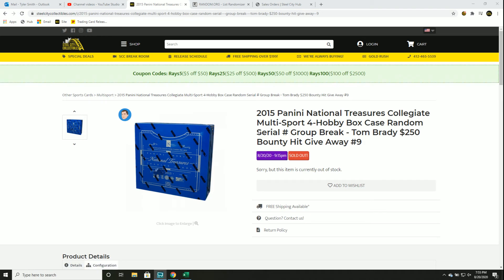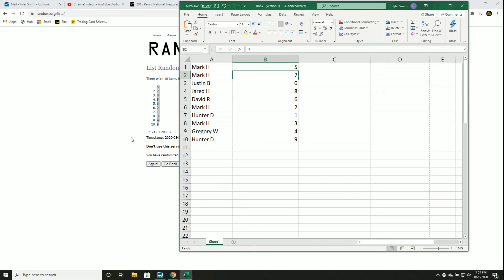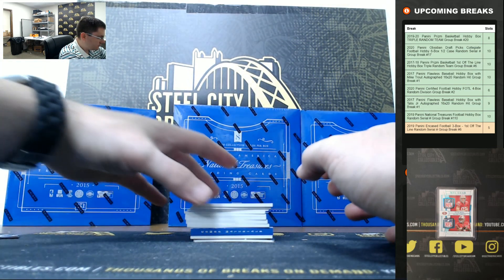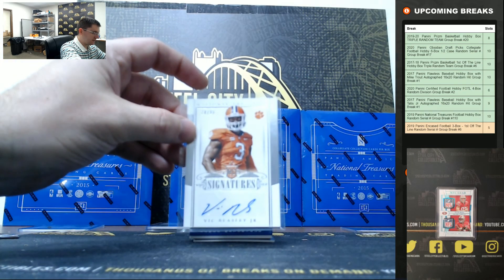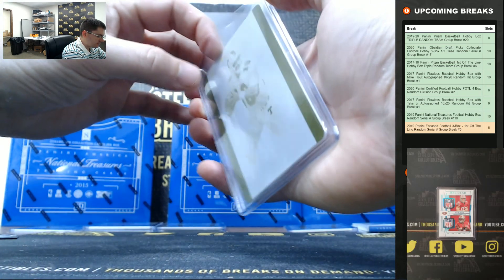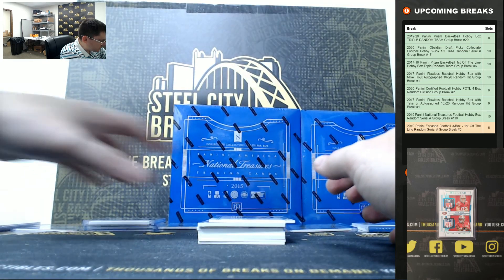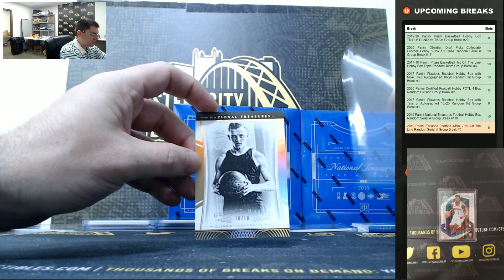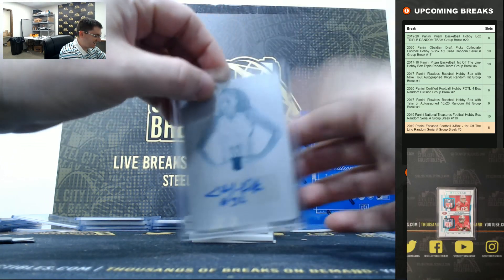2015 Panini NT Collegiate Multi-Sport 4-Hobby Box Case Random Serial # Group Break Brady $250 #9